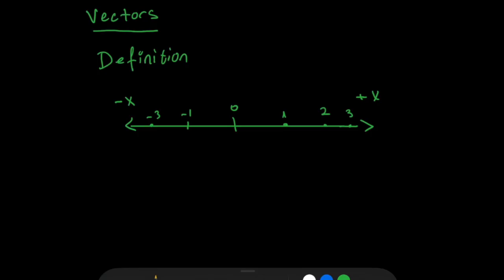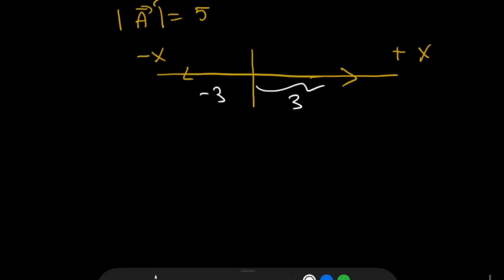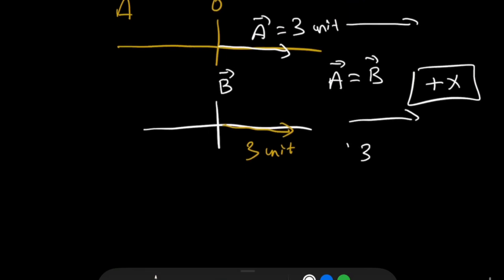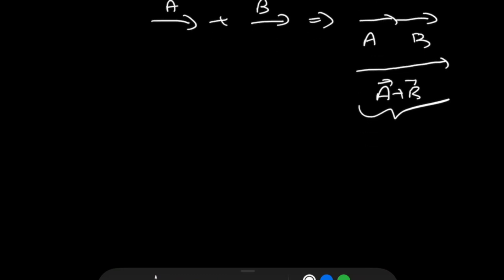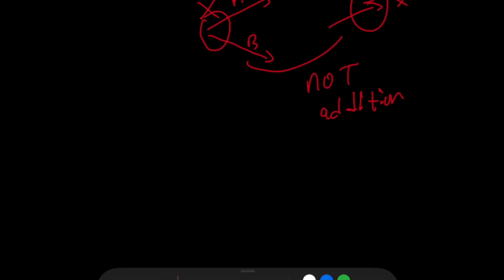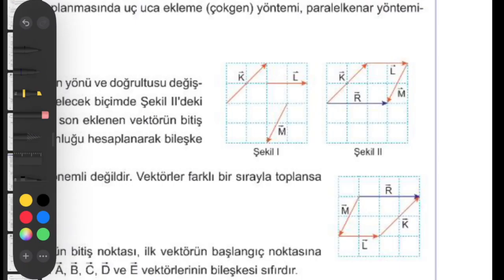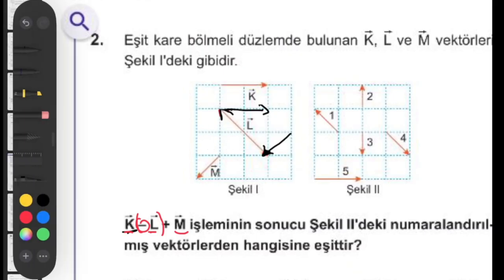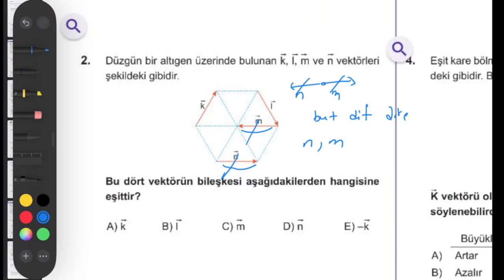Vector and Vector addition